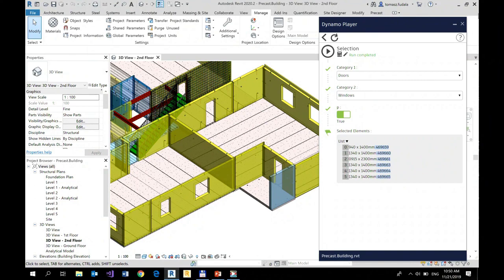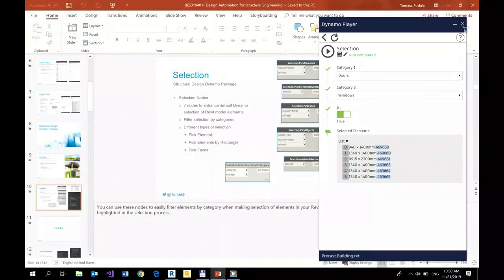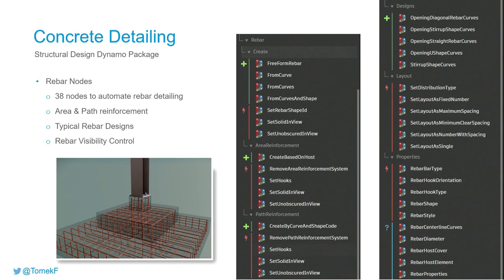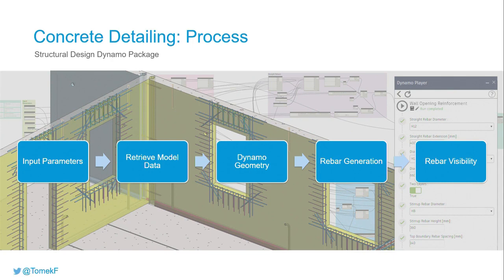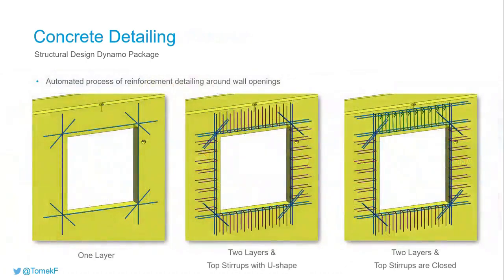DynamO Design Automation for Structural Engineering 05